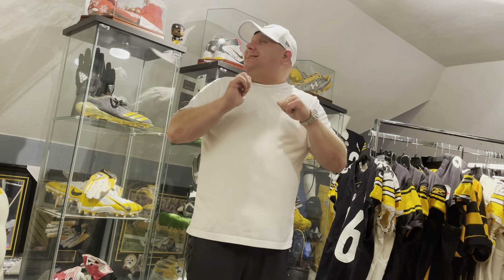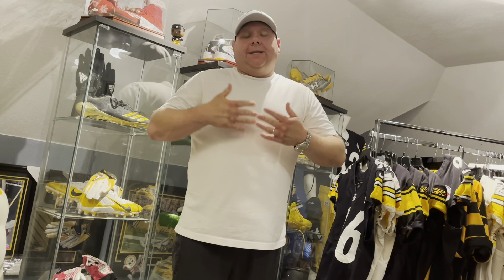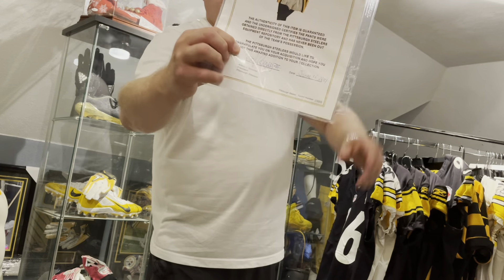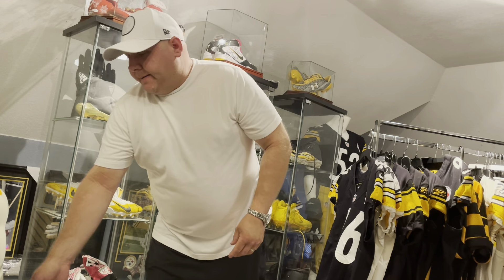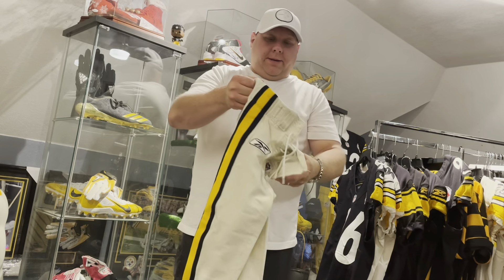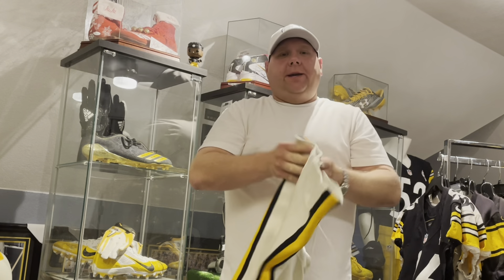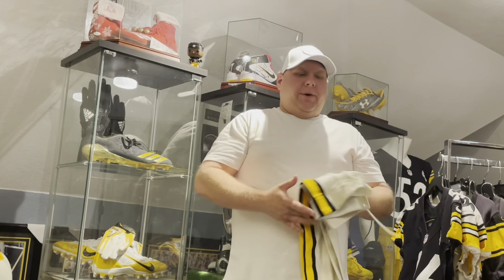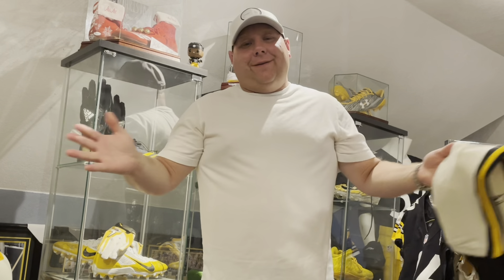Ike Taylor Pittsburgh Steelers Game Used Auction Pickup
Hey guys! In this video I will be showing you a Game Used Pickups from Steelers 2X SB champion Ike Taylor.  Check out the video for photo matches and more!